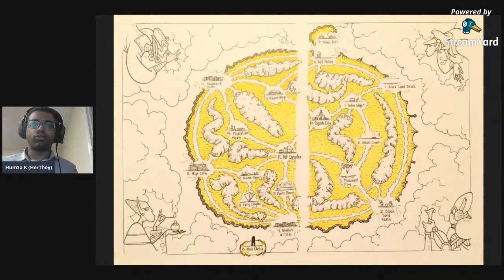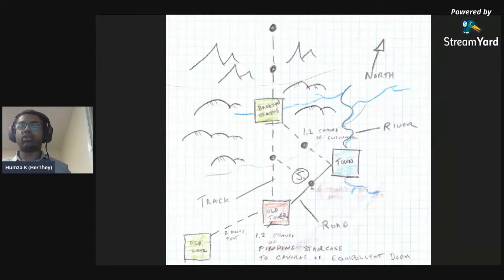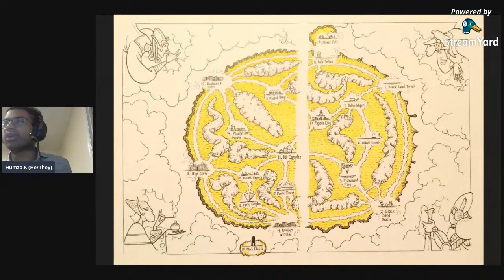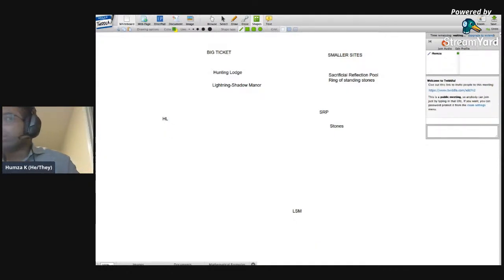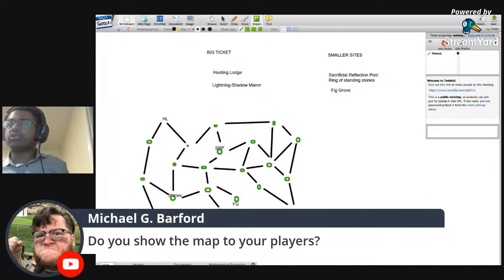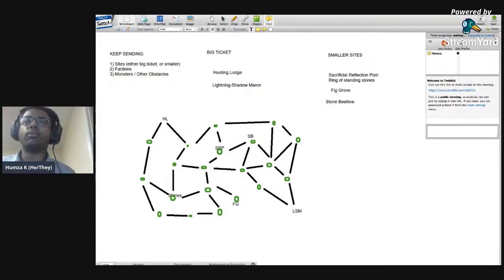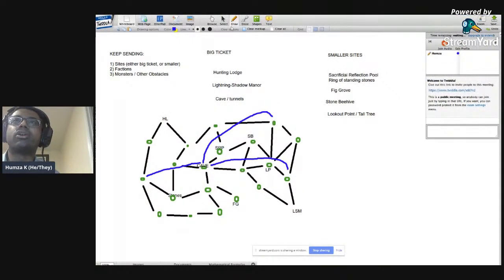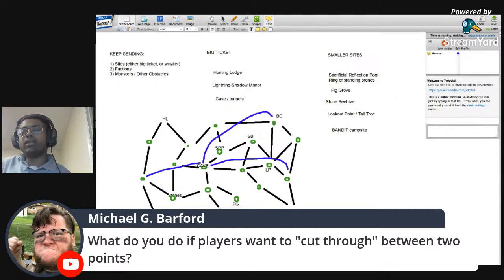Gauntlet Con: From Hexes to a Pointcrawl with Humza Kazmi